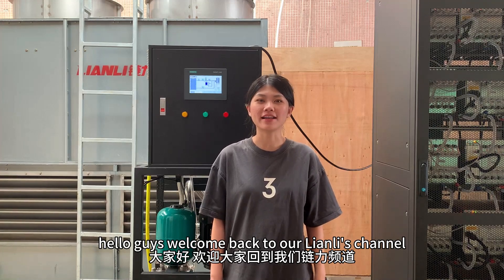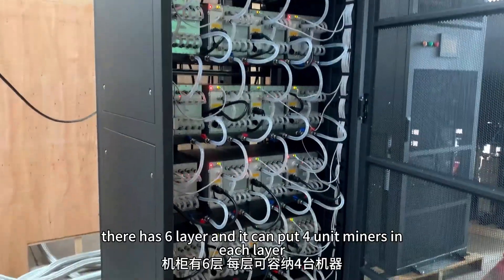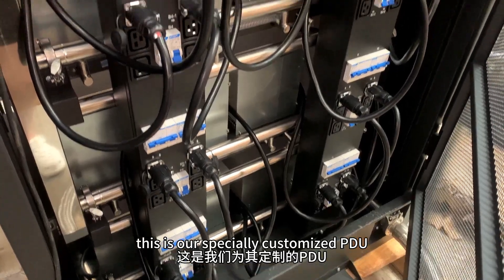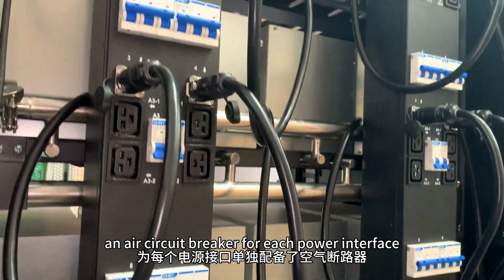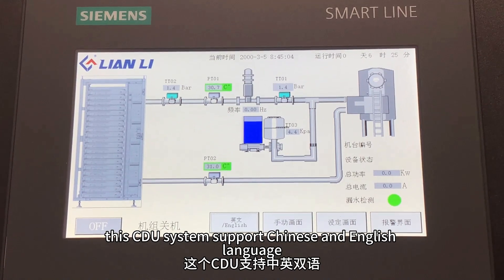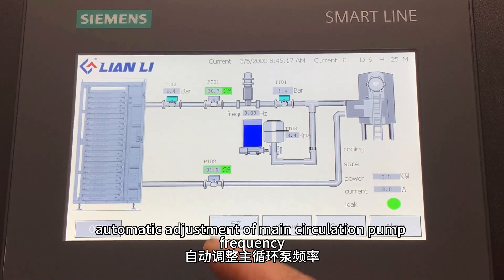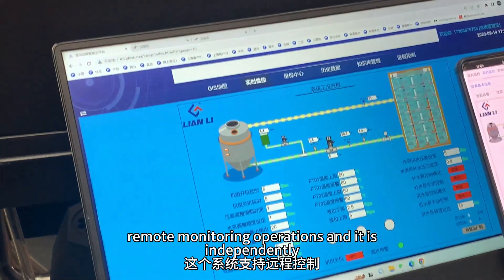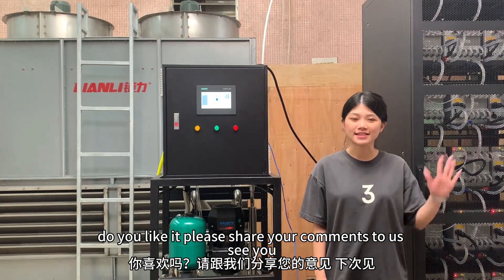Lianli water cooling system 24 rack space hydro cabinet for Antminer s19 s19xp s21 hydro miner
Independently developed remote control system, which can monitor and control the operation of the system in real time on the computer and APP.

Dongguan Lianli Electronic Technology company, it's the most trustworthy mining equipment manufacturer. Our main products:hydro cooling radiator, water block, immersion cooling tank, hydro cooling cabinet,overclocking power supplies and so on.
Our advantages:
1.Good quality control
2.One-stop solution service
3.Ready stock & fast shipping
4. Strong R&D team and after-sales service
5. 10+ years experience of OEM & ODM in mining industry.